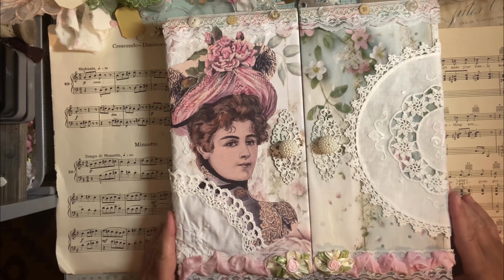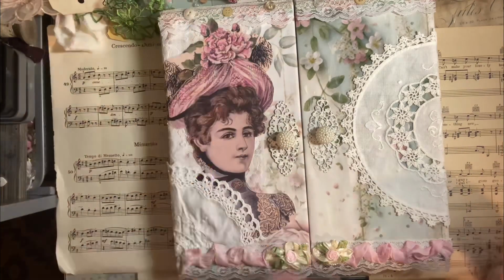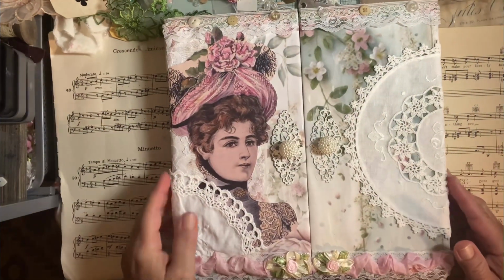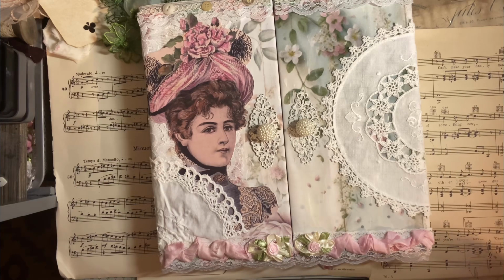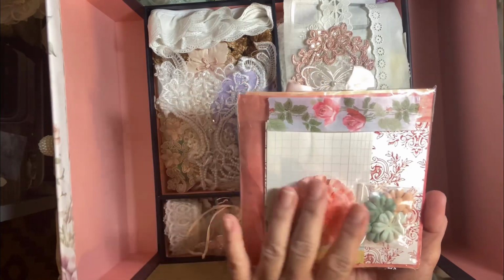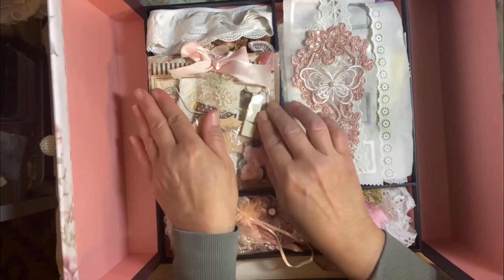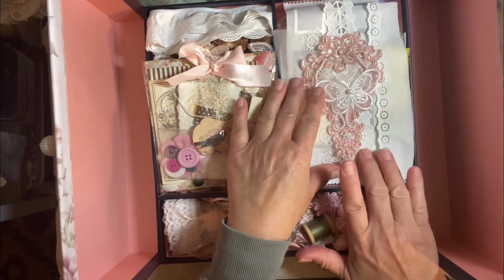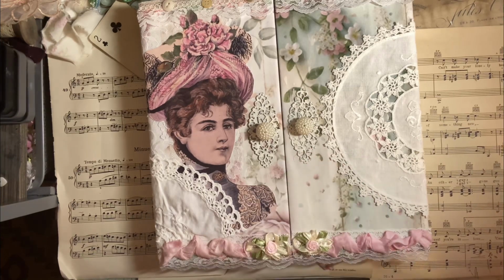Shabby Chic Supply Box:Super Easy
I love the way this box turned out!  I made it for a swap and hope she enjoys it. I hope you find a bit of inspiration watching this video. Thanks for taking the time to stop in❤️